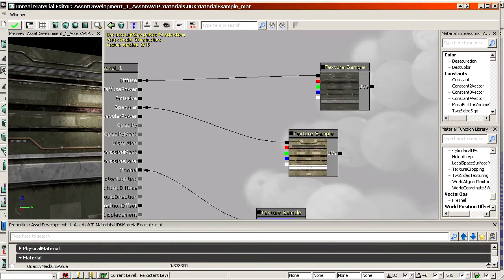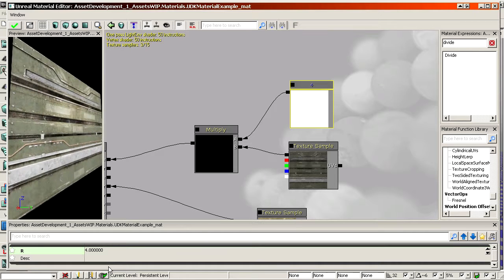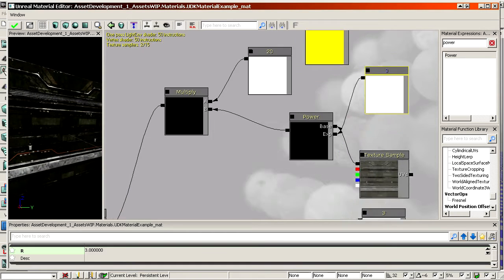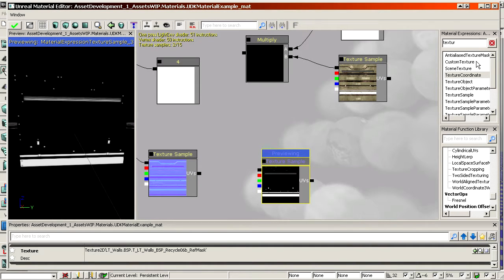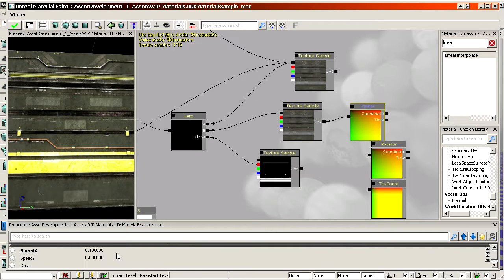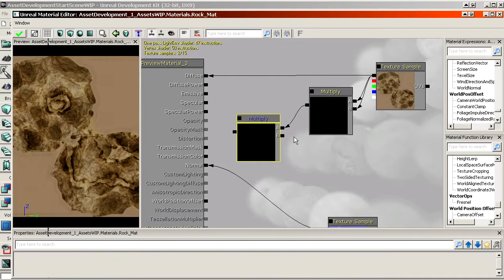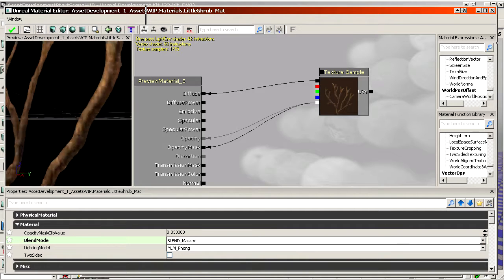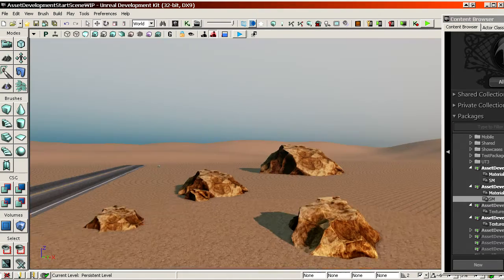The Expert Classes UDK Asset Development - Part 1 - Chapter 10 - Material Editor First Application